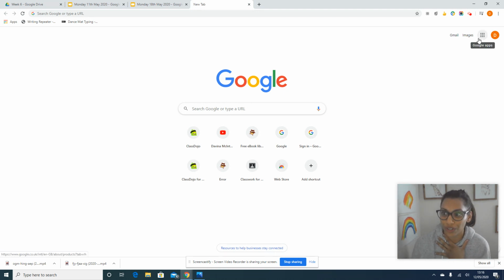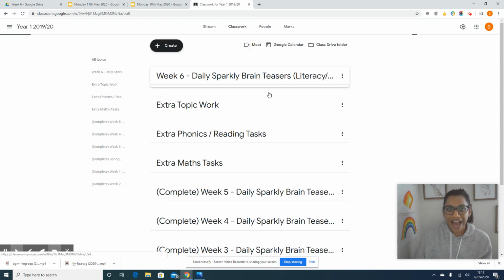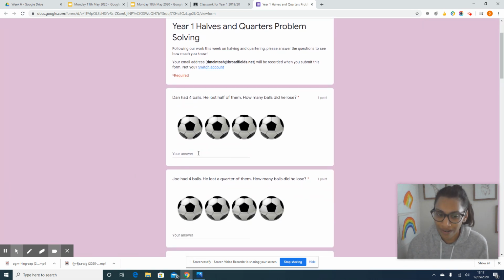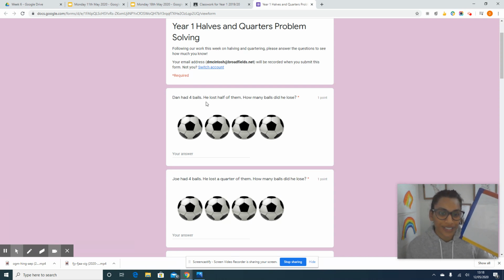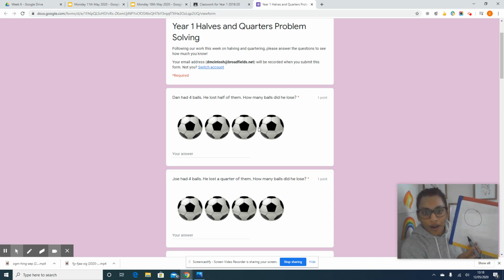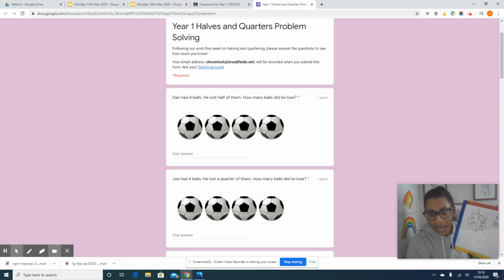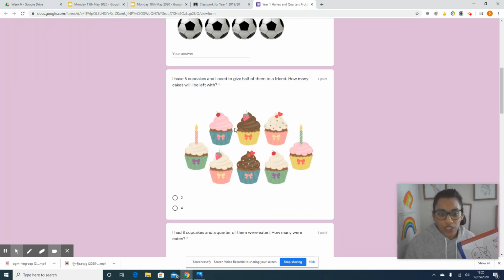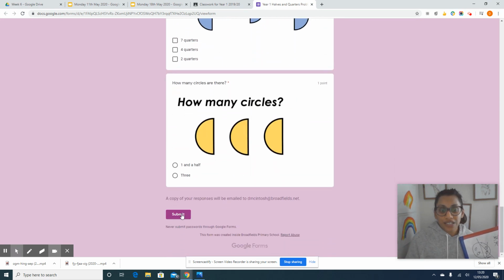Maths - 15th May 2020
We are focusing on problem solving, specially with halves and quarters. This video explains how to find the Google Form for your Maths tasks on 15th May 2020.